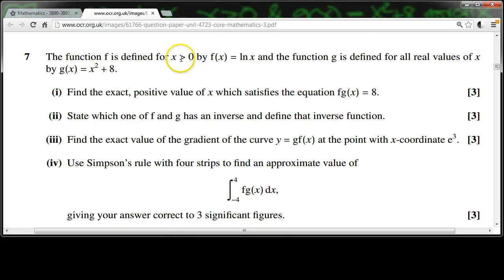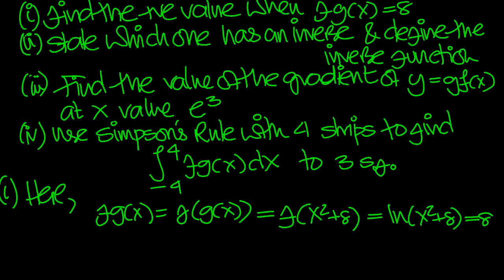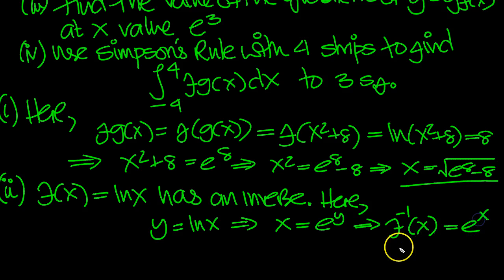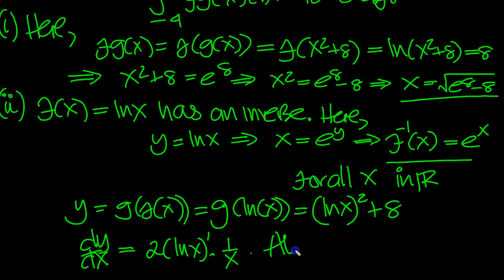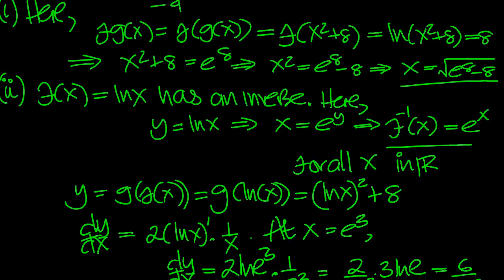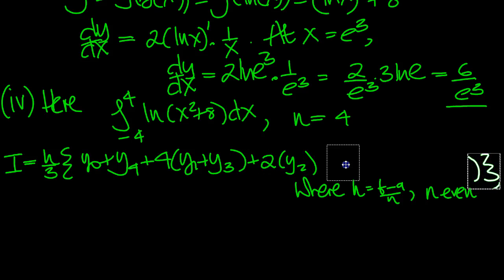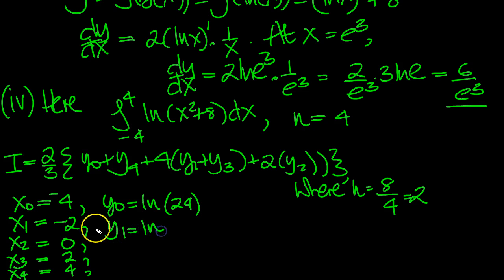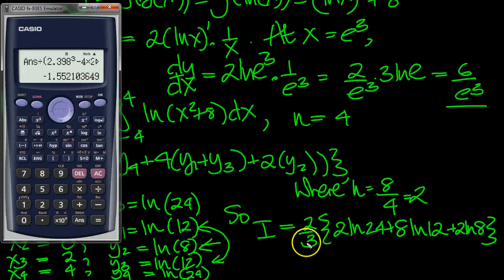C3 OCR Past Paper Winter 2011 Q7